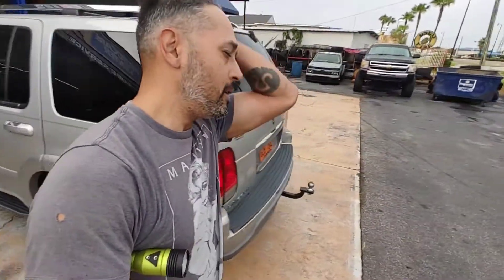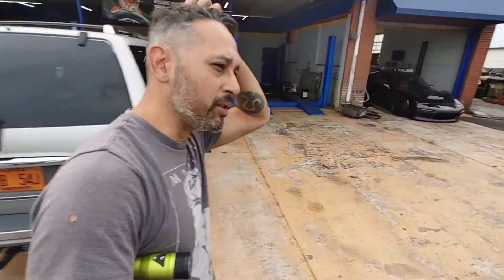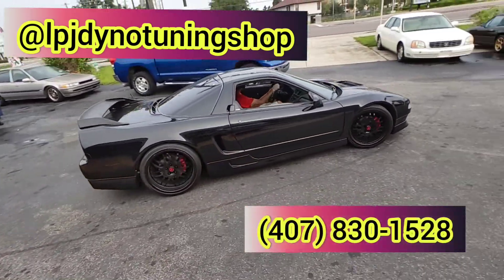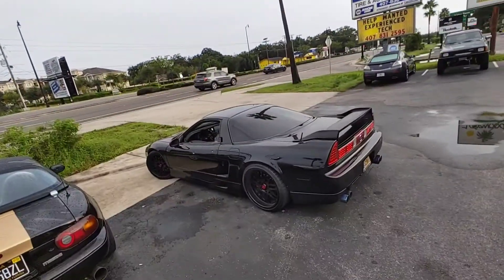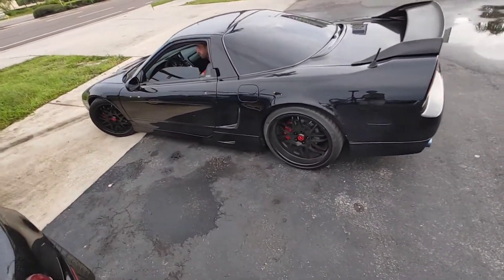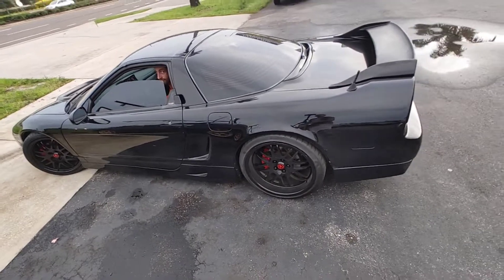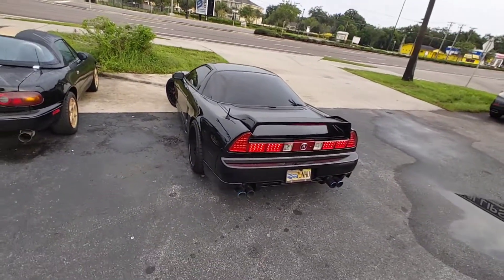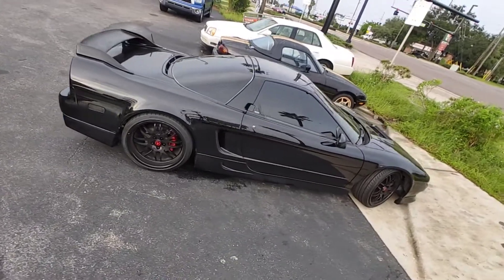The cleanest NSX I have ever seen!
Follow builder on Instagram

Take your NSX to the next level
With these guys.